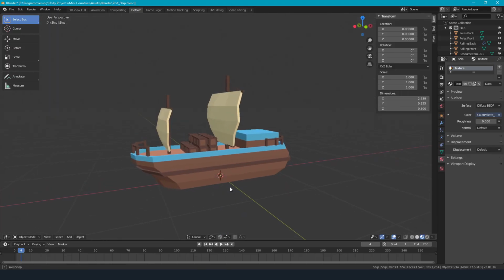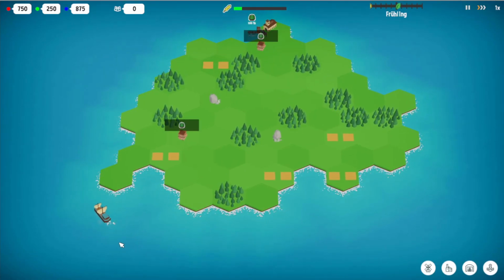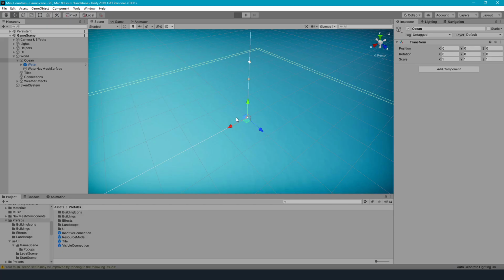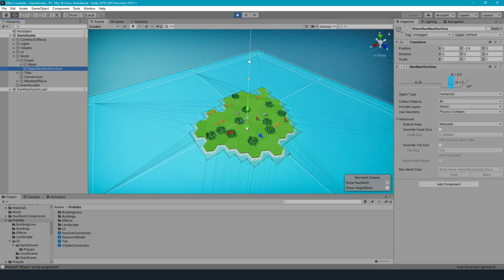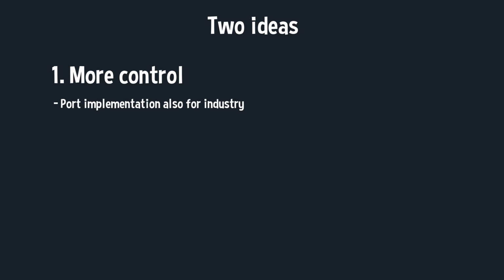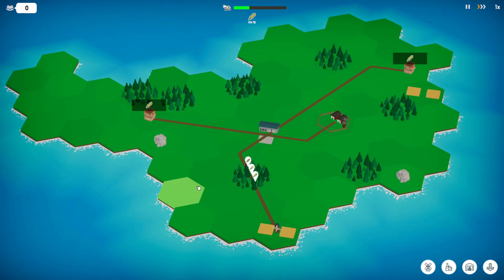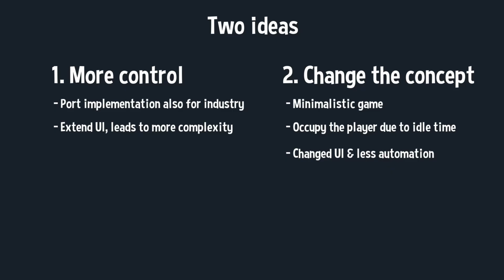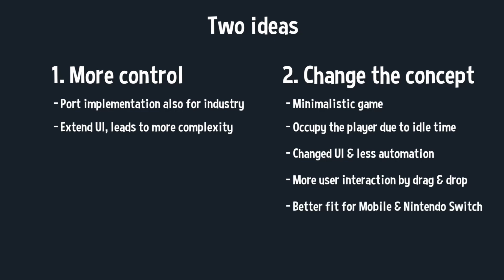Indie Game Devlog #8 | SHIP & CONCEPT CHANGE - MINI COUNTRIES | Unity 3D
Indie game devlog video about my project "Mini Countries". I was able to finalize the port implementation for now, added a ship model including pathfinding and made up my mind about a new concept change which will make the game much more attractive in my opinion. Enjoy!

WISHLIST THE GAME NOW!

Thanks to Jamal Green for his music I'm allowed to use in this devlog series.